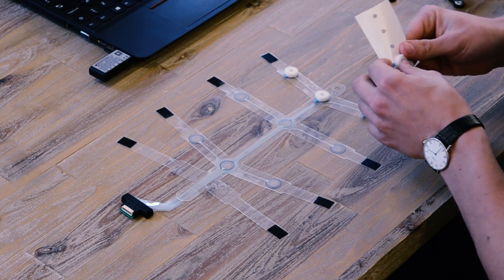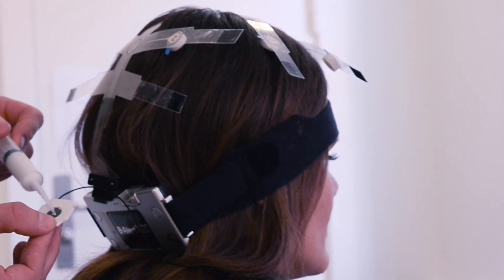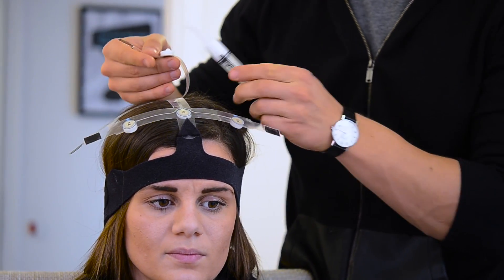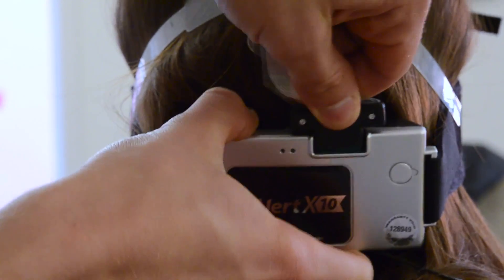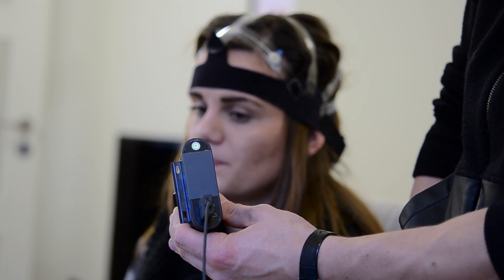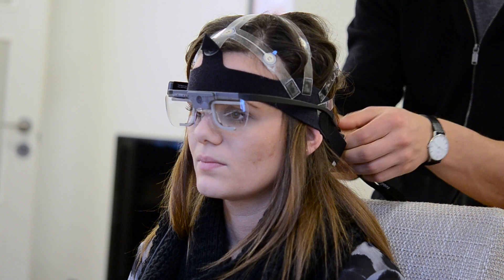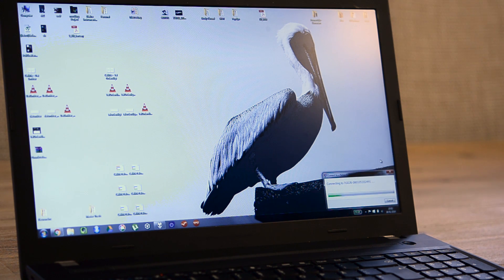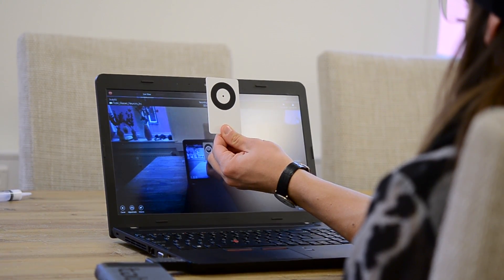Neurons Inc - Equipment Setup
Learn how to set up and calibrate all the equipment, necessary for testing a participant.